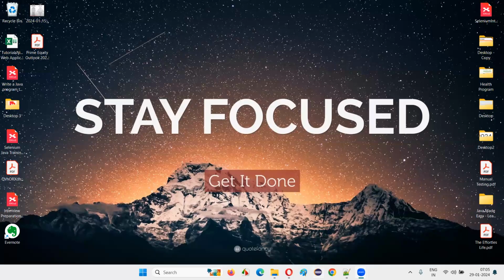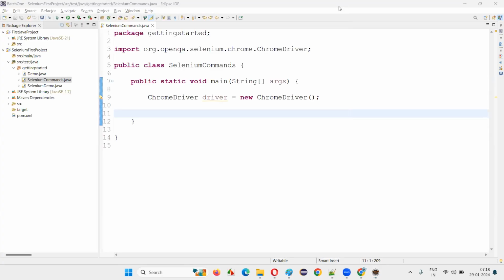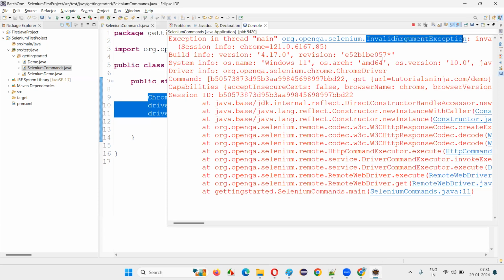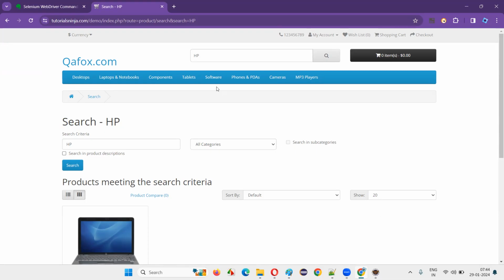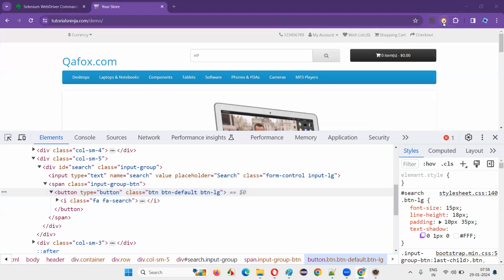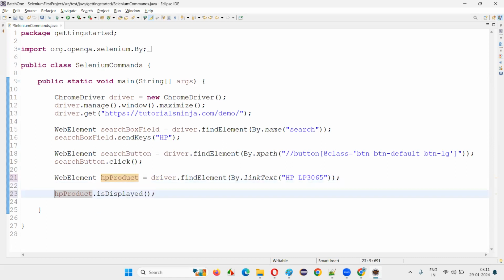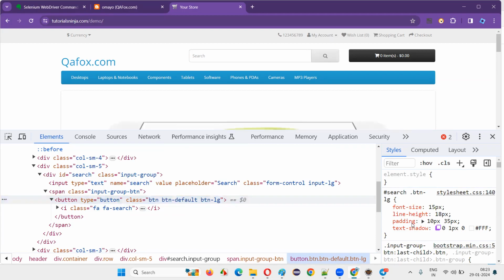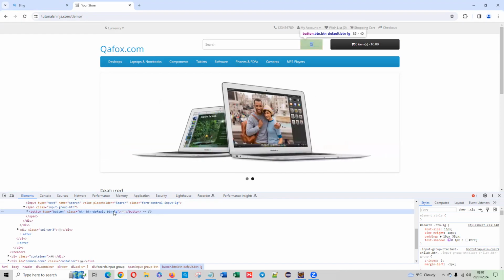Day 28 - Selenium WebDriver Commands - Part 1 | Selenium Java - Batch 1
Welcome to Day 28 of the Selenium Java Batch 1! In this session, we dive into the essential Selenium WebDriver commands to help you efficiently interact with web elements and automate browser actions.

Topics covered include:

Understanding WebDriver commands and their importance.
Basic commands: open browser, navigate to URL, and close browser.
Handling browser navigation and retrieving page properties.
Practical examples to strengthen your understanding.
Don't miss this session to build a strong foundation in Selenium WebDriver commands for automation!